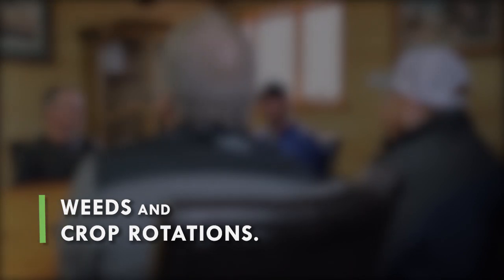Weed Management in Unplanted Acreage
In 2019, millions of cropland acres across South Dakota went unplanted. These unplanted acres offered the perfect conditions for opportunistic species like weeds to thrive.
In this video, our farmers explore weeds one step further including topics like:
What’s the most effective herbicide method?
How can farmers manage weed escapes in no-till fields?
Do crop rotations help reduce weed emergence?
Farmers in this video include: Daniel Harnisch, Charlie Edinger, Bryce Rabenhorst and Craig Stehly. Also included are NRCS reps Kent Vlieger and Eric Barsness.
Gain insights into 2020 crop year thinking from eight farmers and several technical specialists from South Dakota NRCS and SDSU. These videos, filmed in late-February in Mitchell and Crooks, SD, offer candid comments on issues they faced on 2019 Prevented Plant acres, and how their soil improvement journey makes their fields more resilient.
 The views and opinions of the farmer participants expressed herein do not necessarily state or reflect those of the United States Government and shall not be used for advertising or product endorsement purposes.
The USDA is an equal opportunity provider, employer and lender.